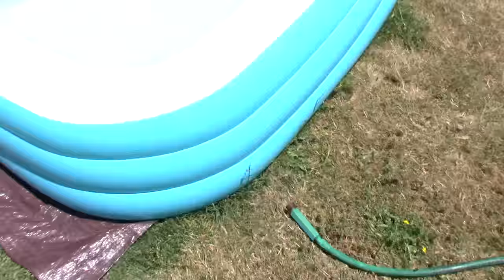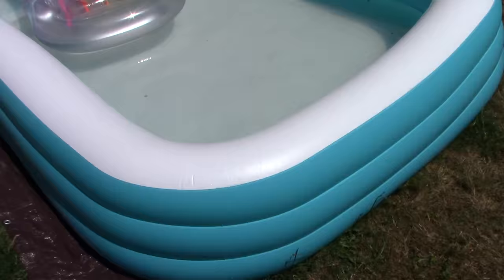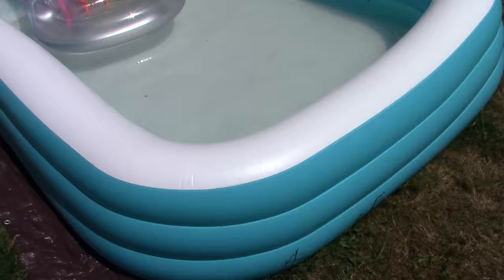LIFE HACK how to drain / siphon with a short hose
Hope this helps someone, fun video I made this summer when I needed to move the wifes pool.